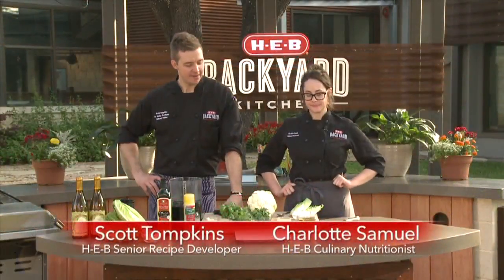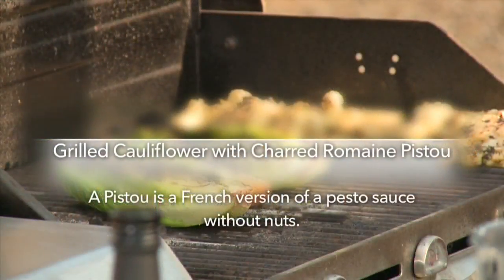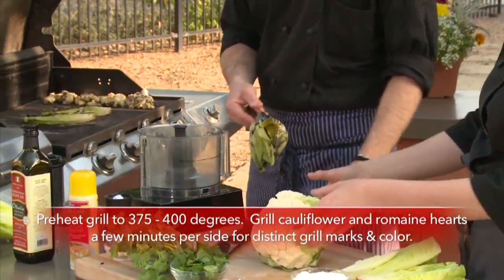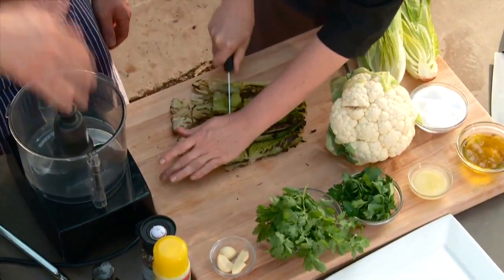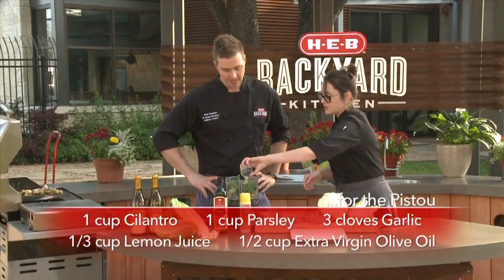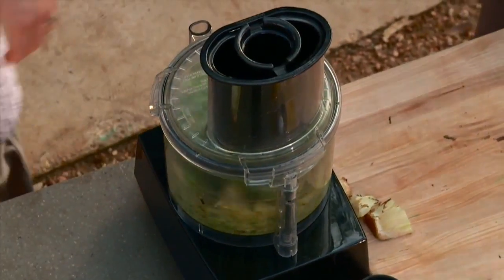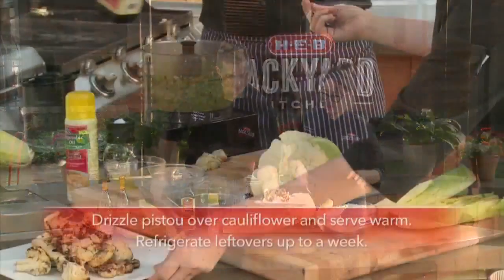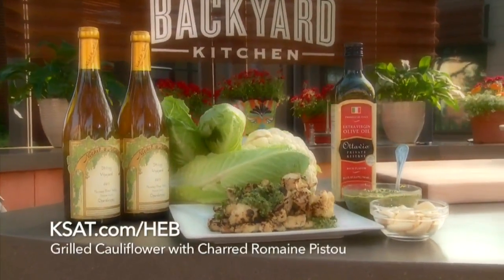HEB Grilled Cauliflower with Charred Romaine Pistou